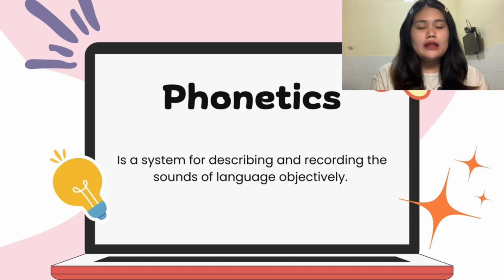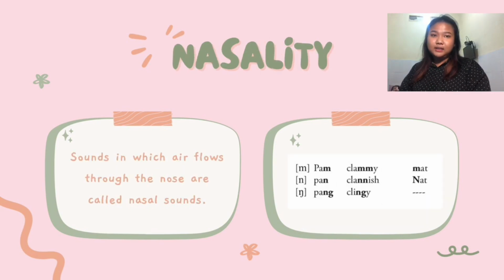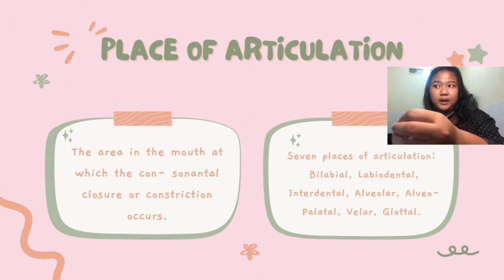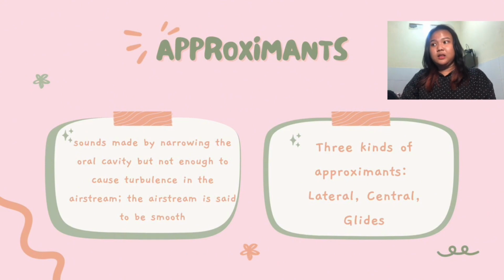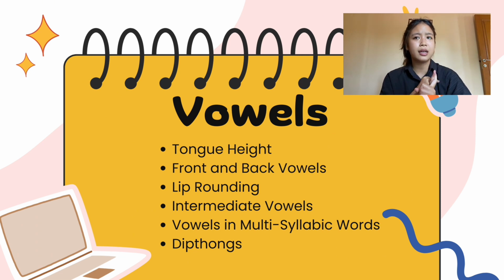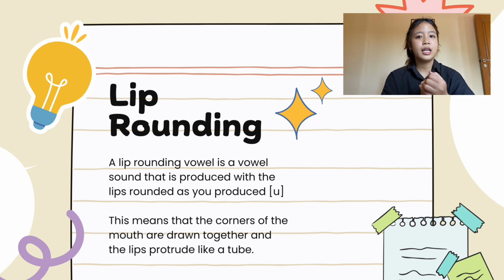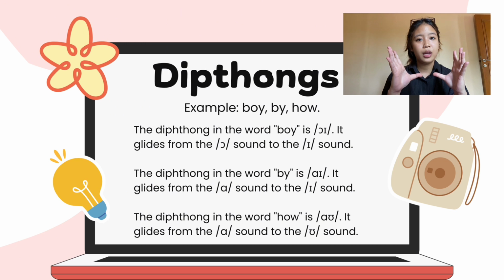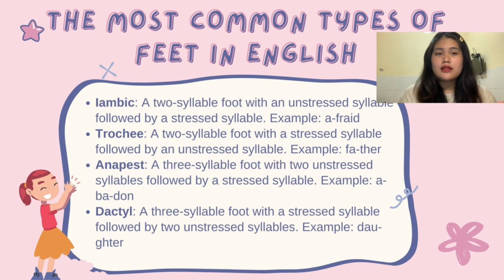Phonetics - Group 6